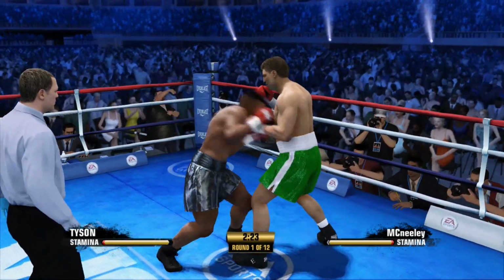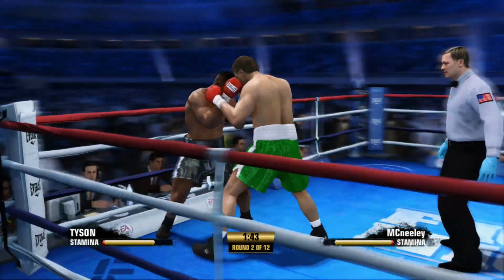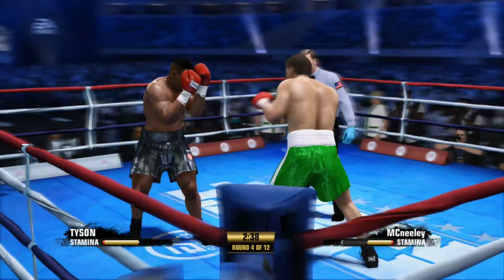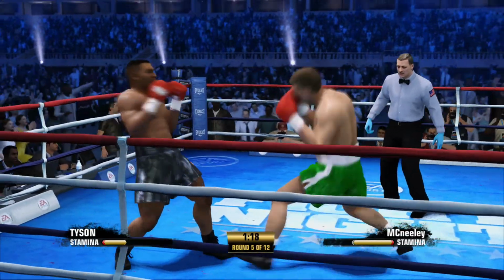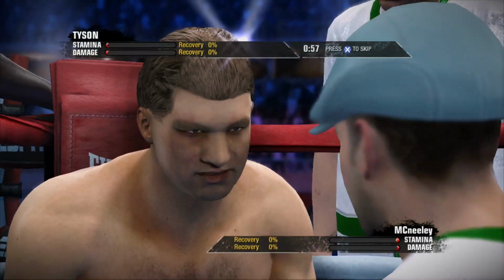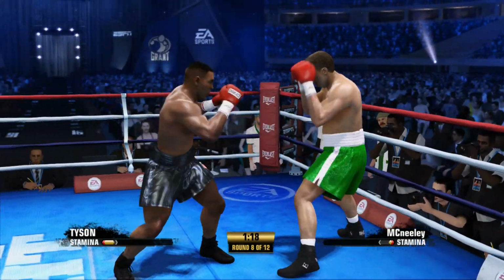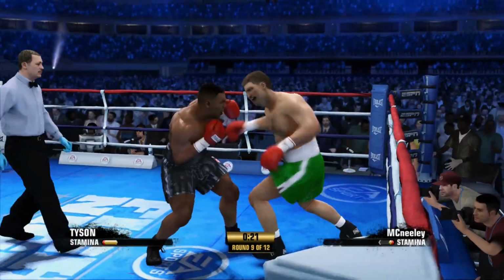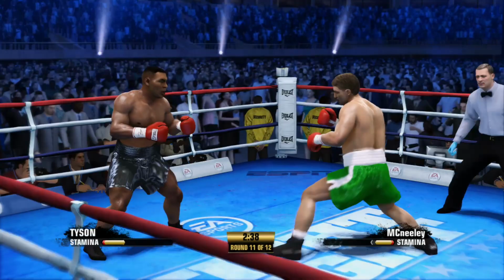FIGHT NIGHT CHAMPION 2020 Mike Tyson vs Peter McNeely